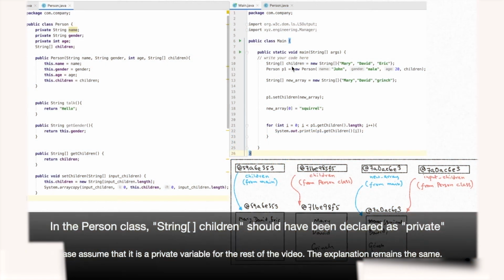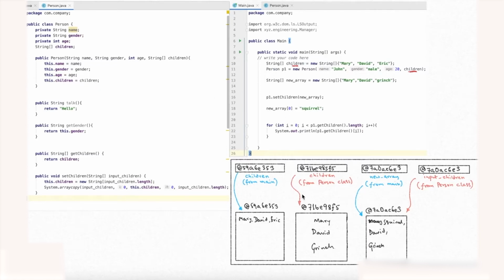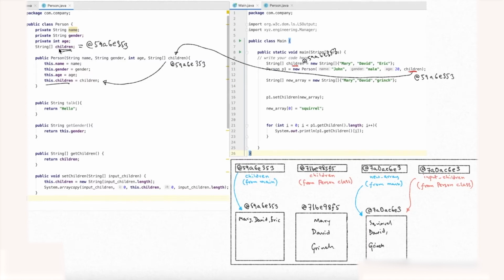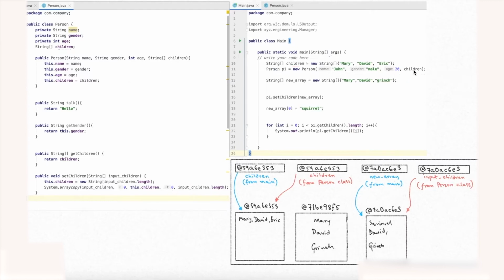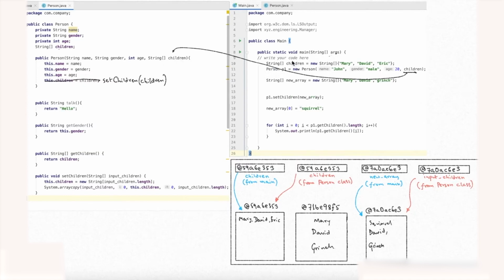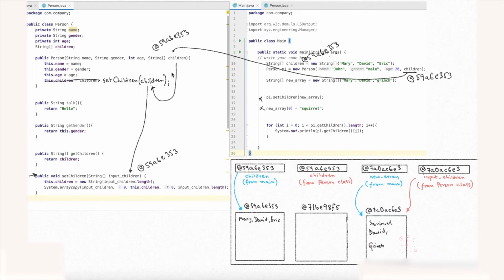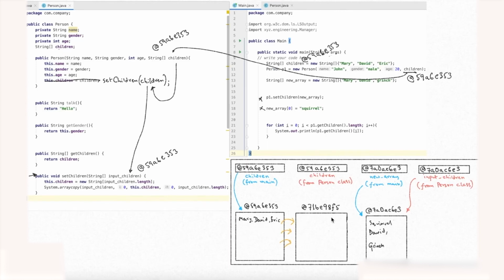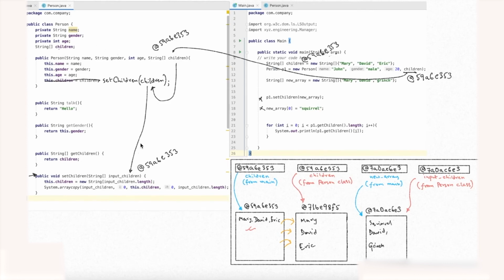Introduction to Java - Common Mistakes with Constructor Methods - Episode 3.13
Introduction to Java - Common Mistakes with Constructor Methods

Some Great beginner friendly books to learn Java:
1. Head First Java: A Brain-Friendly Guide (US), (Canada)
2. Effective Java (US), (Canada)